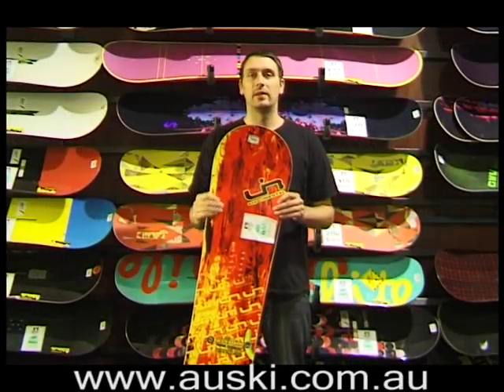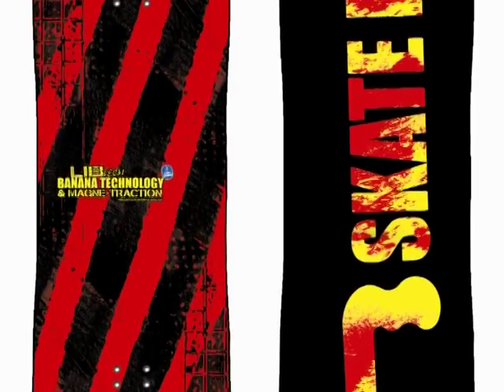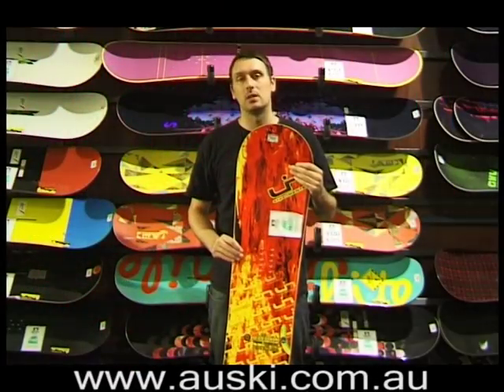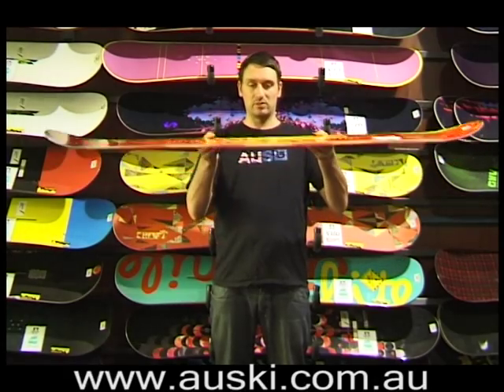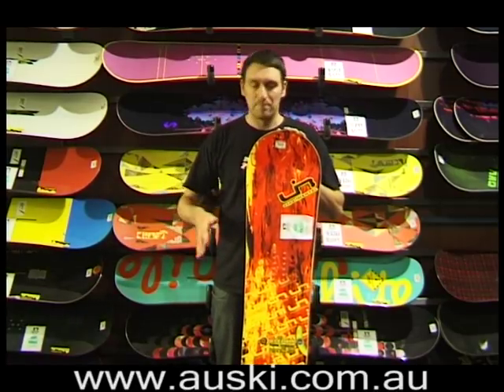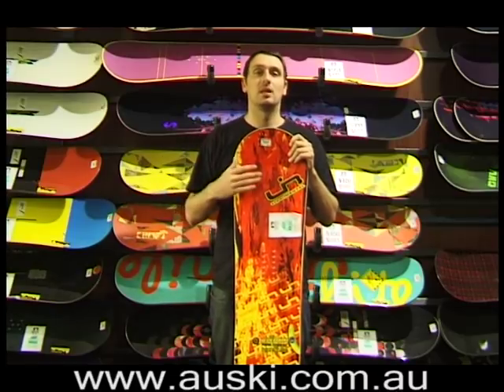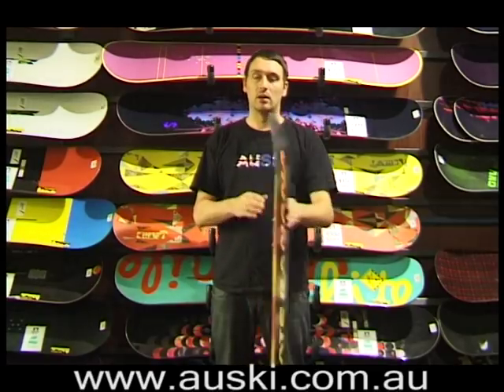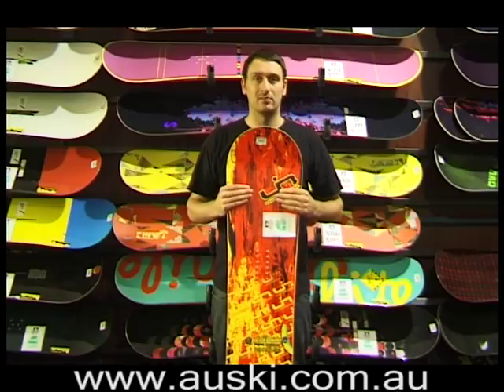2010 LIB TECH SKATE BANANA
The 2010 model Lib Teck Skate Banana is reviewed by Capital 17 in Melbourne Australia.